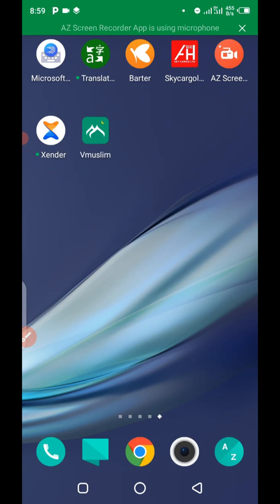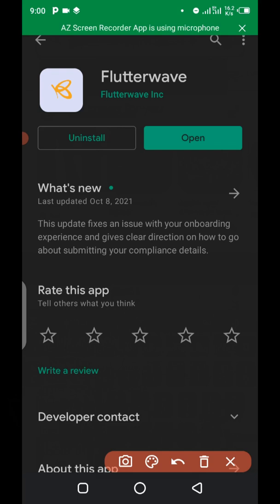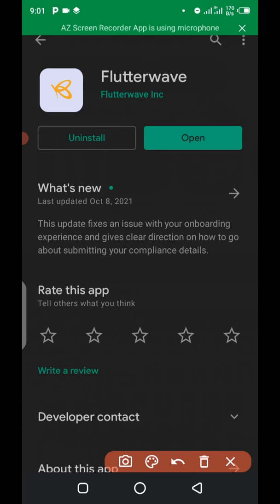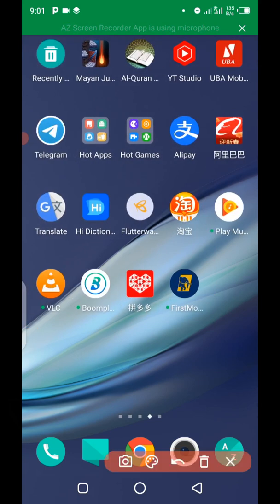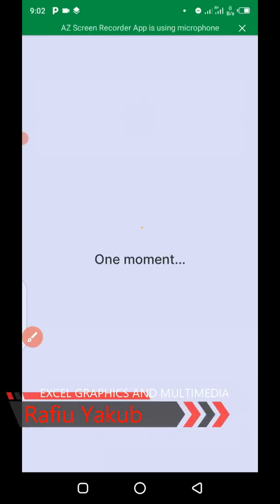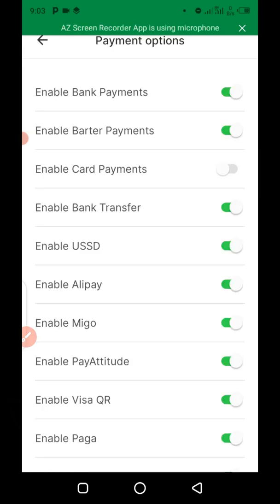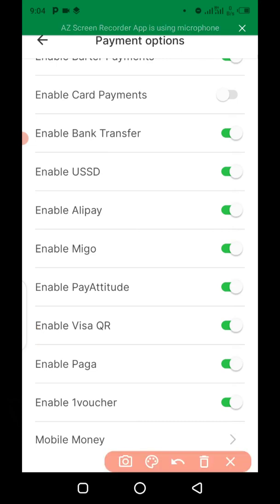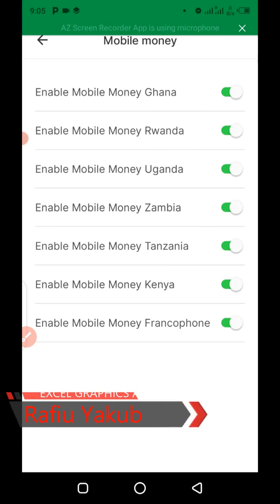how to enable mobile money payment option in flutterwave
Hey, I use Barter to send and receive money abroad. It has the best rates! Give it a try using my code yakuburafiu315.